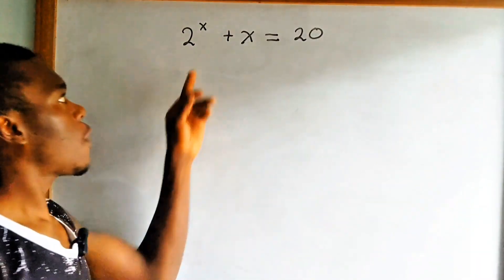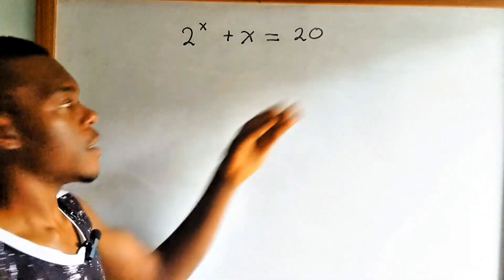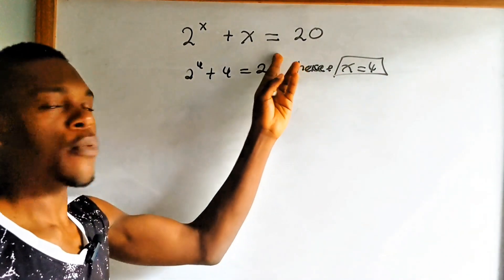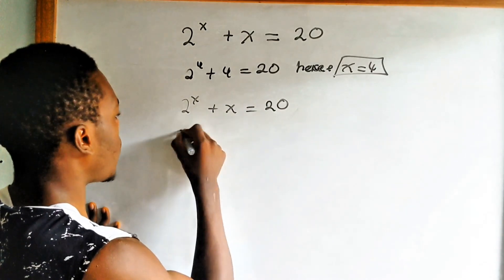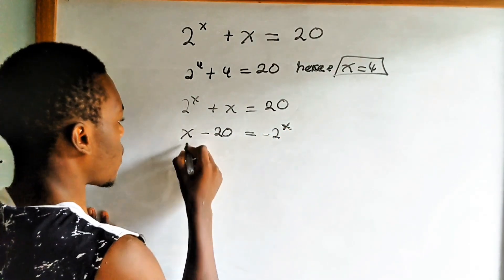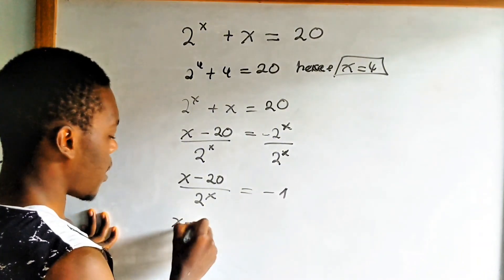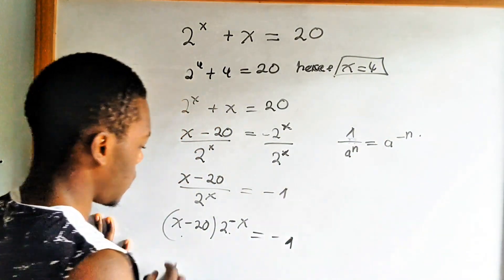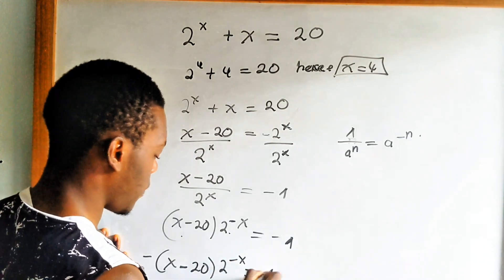Harvard entrance exam 2^x + x=5 || Solving a nice Harvard algebraic equation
United States | Can You Solve This? | A Nice Math Olympiad Problem | Best Trick to solve

This is the breakdown of quadratic equation and introduction to inequalities!
📚 Join study community→ ...

📩 Get the FREE information that will help you in your studies → ...

 Here is my math plug in Nigeria @JJONLINEMATHSCLASSchannel